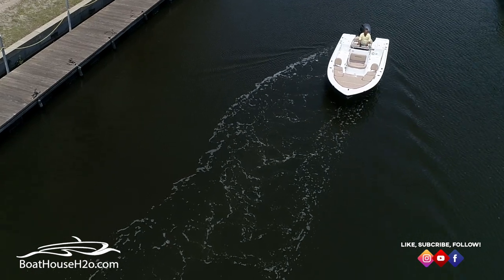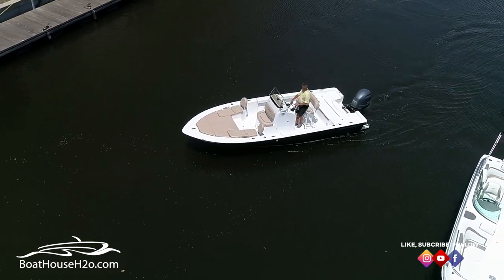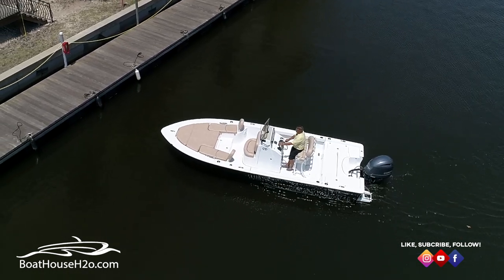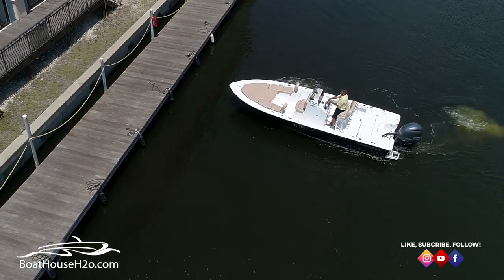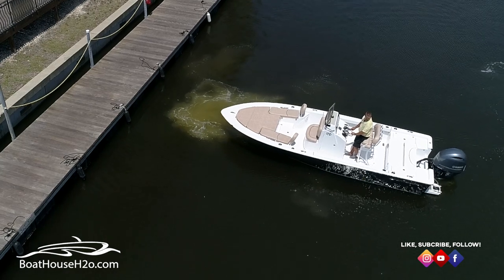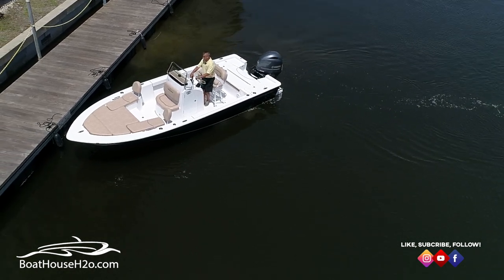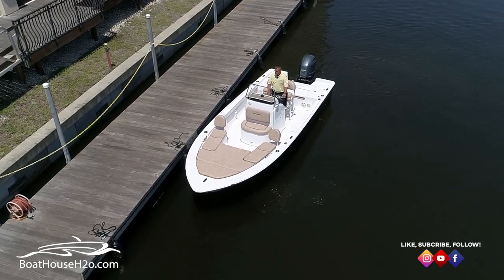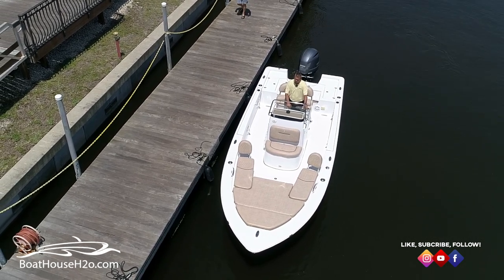Boating 101: Docking Fail! How NOT to Dock a Boat and Why.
Docking can be intimidating when first getting into boating. We have all had awkward experiences docking up and have most likely learned the hard how how to properly do it.

In this video, Eric tries his best to save you from those embarrassing moments at the dock by showing how NOT to dock a boat.

Enjoy this video and please include more helpful tips in the comments below!

Want to get into a new or preowned boat? Give us a shout! we will have a sales member reach out ASAP!

Happy Boating!